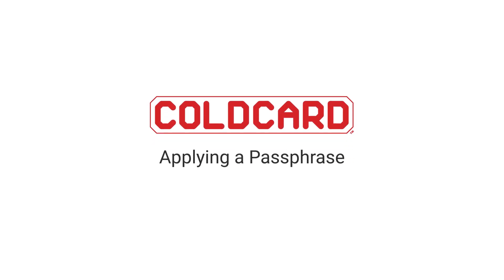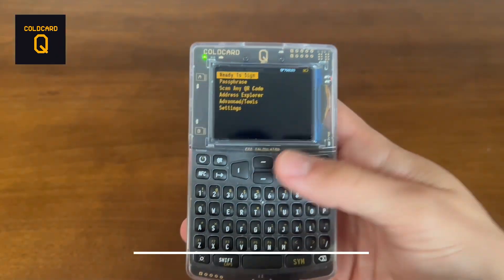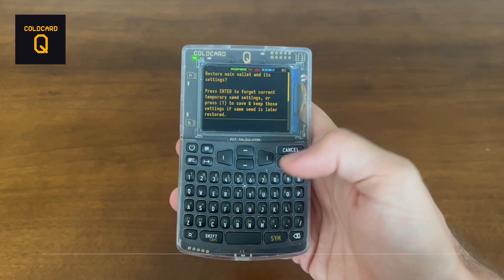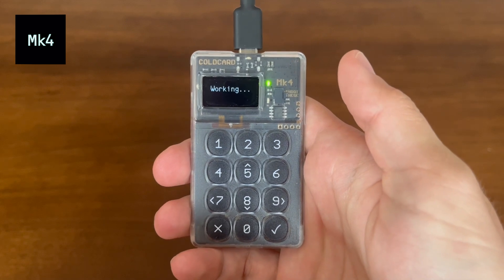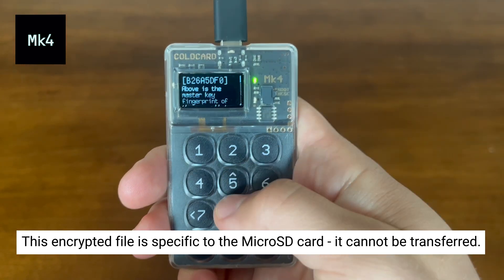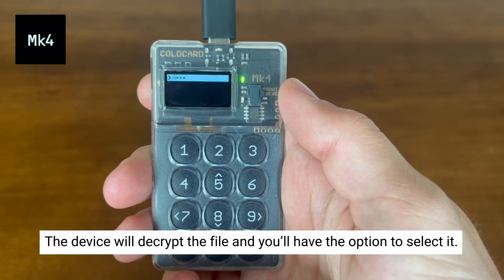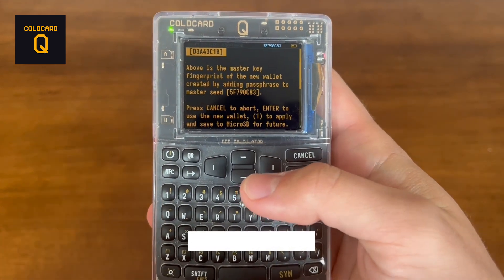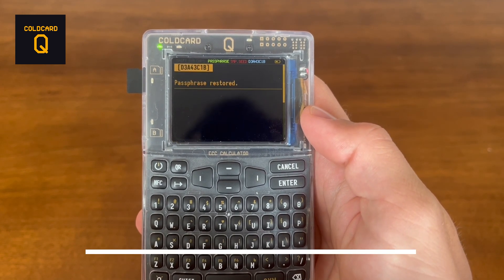Tutorial: Applying a Passphrase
In this tutorial, we demonstrate how to use the passphrase feature on the COLDCARD Q and Mk4 in a few easy steps.